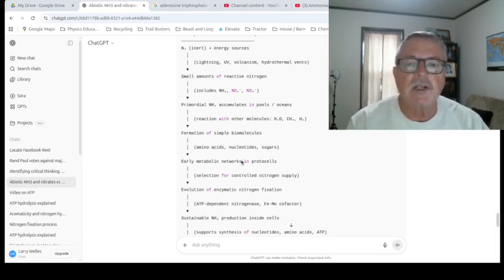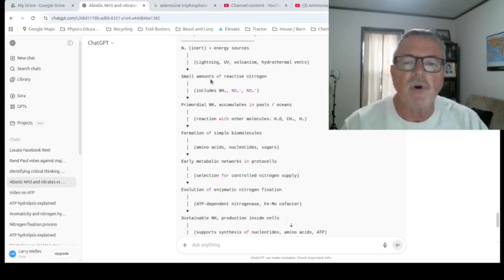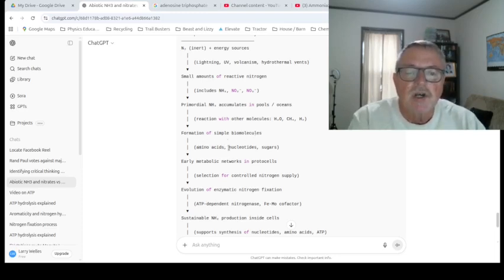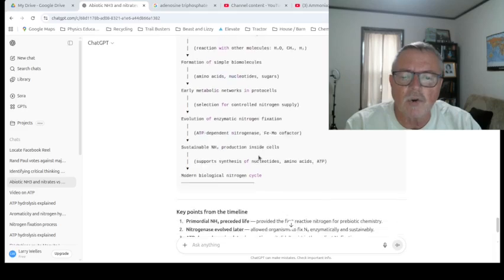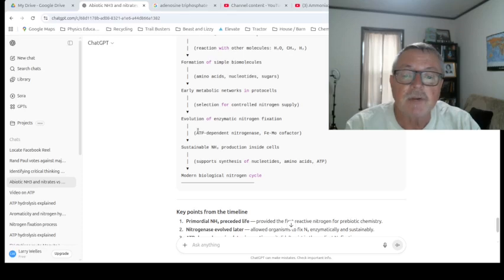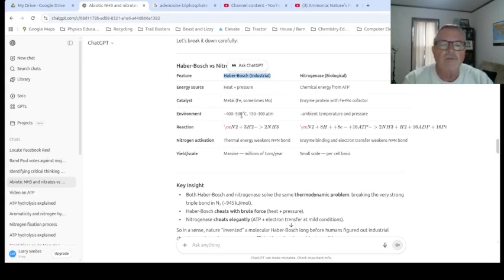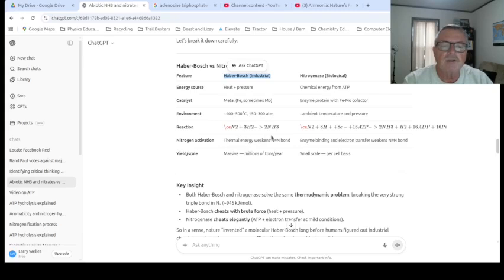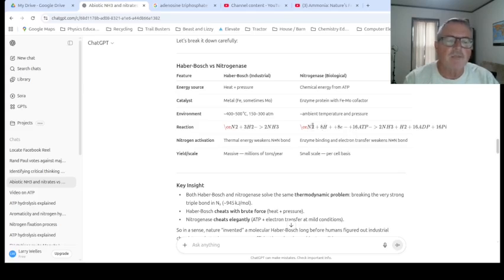Nitrogenase: The importance of ATP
Focus on how large the ATP molecule is!!!